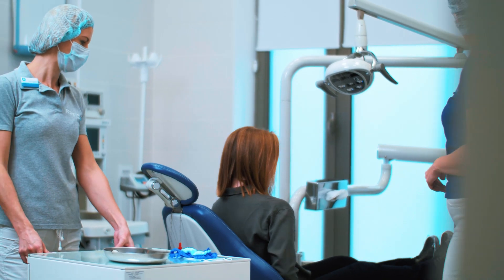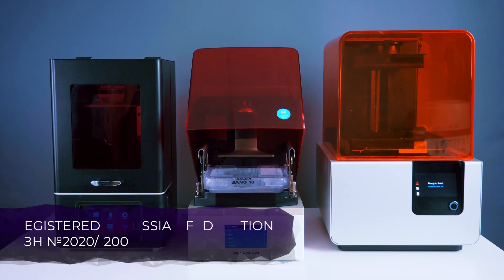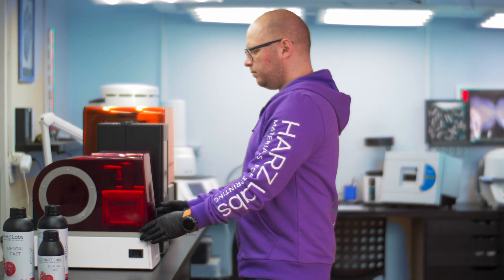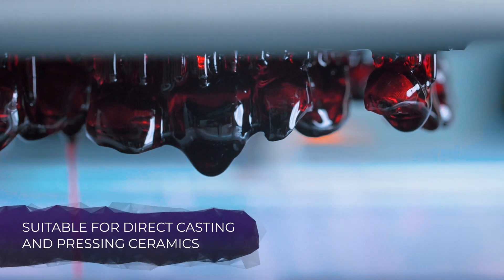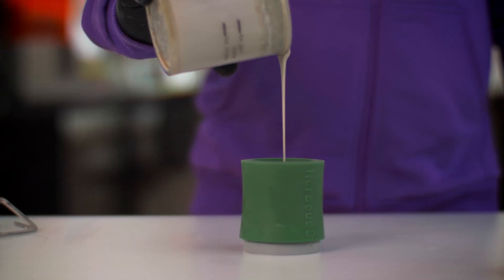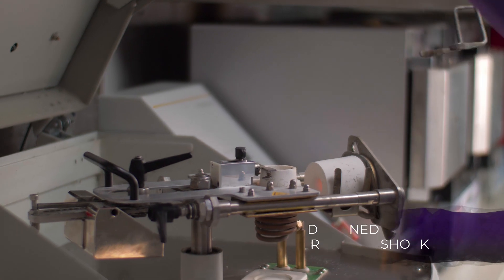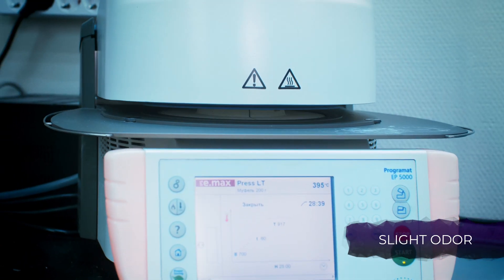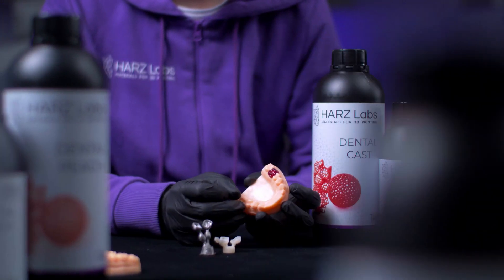Dental Cast Presentation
Designed for printing models, used for direct casting. Zero ash content and ready to use in shock cycles makes it possible to obtain high quality castings. Certified for medical use. Registration certificate for medical device № RZN 2020/12007 (Federal Service for Surveillance in Healthcare)